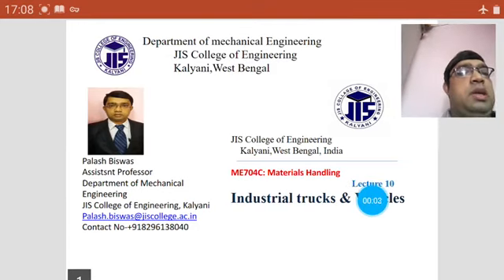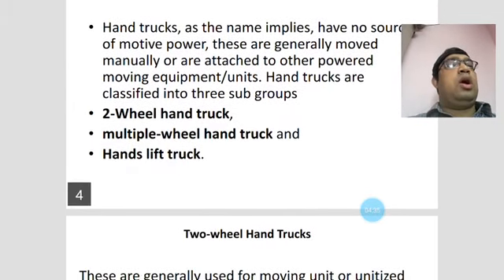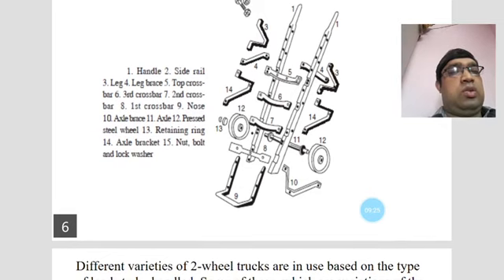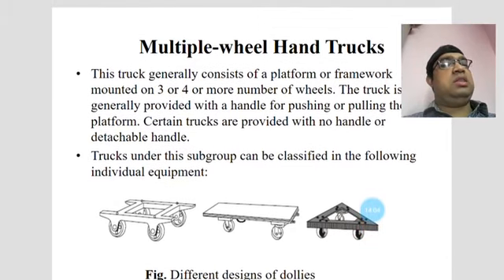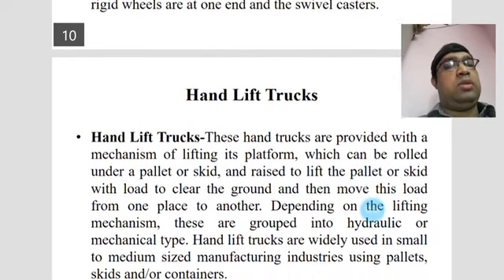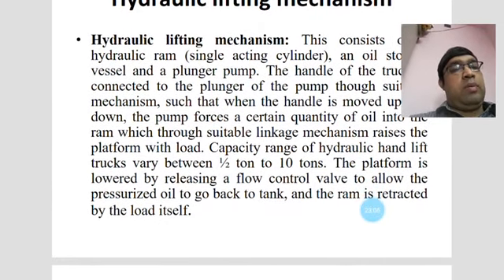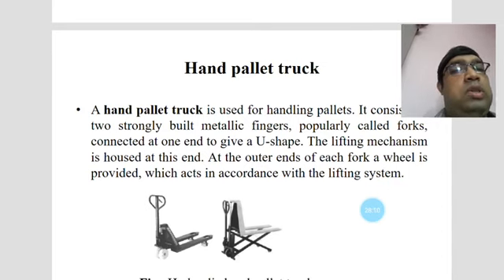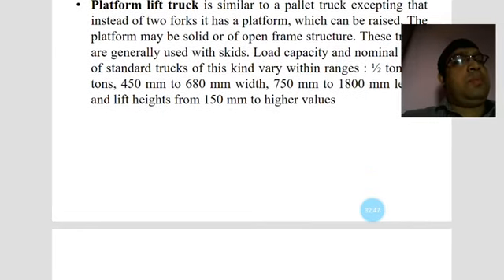L-10 || Industrial Trucks & Vehicles || Material Handling || By Palash Biswas